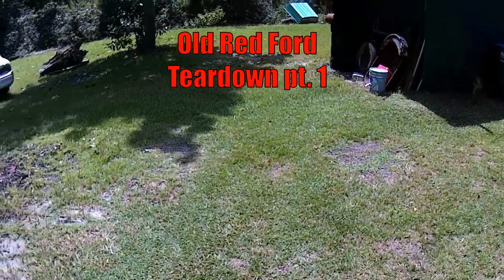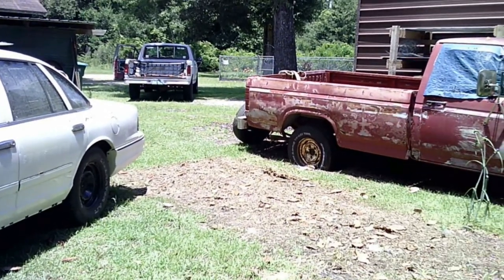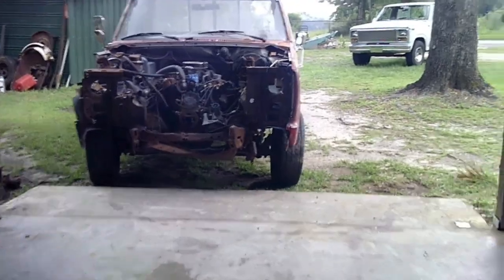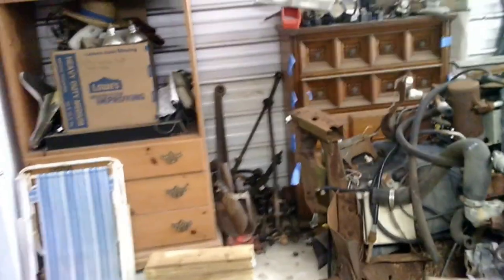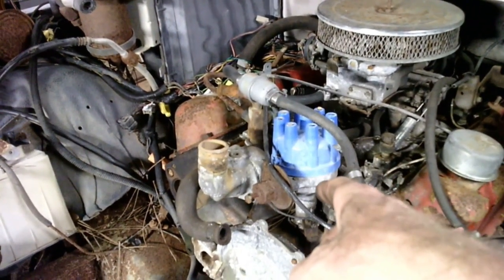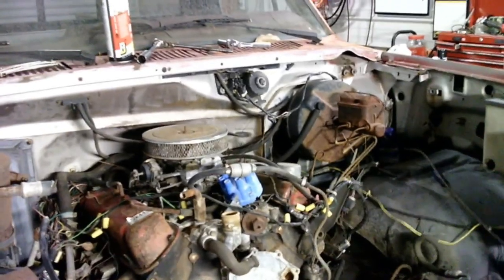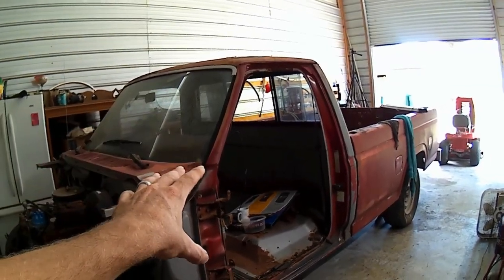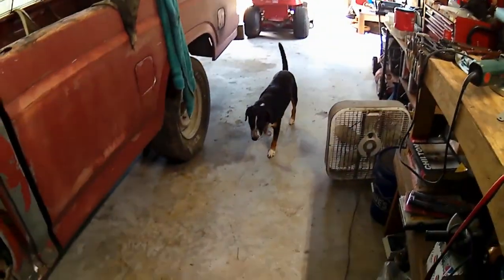Old Red Ford Teardown! pt. 1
Lots of work to drag around. Then we get a load of progress on our bullnose Ford tear down for restoring my daily rig and drivetrain for race car!